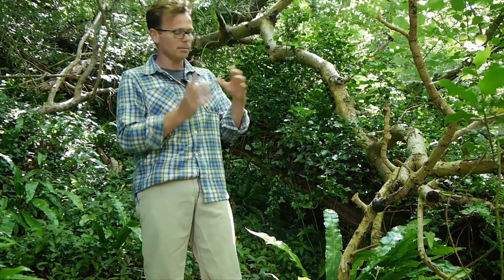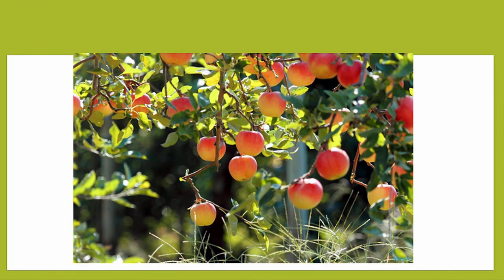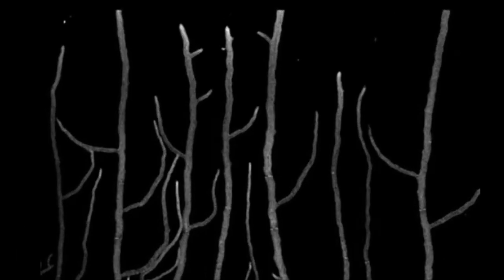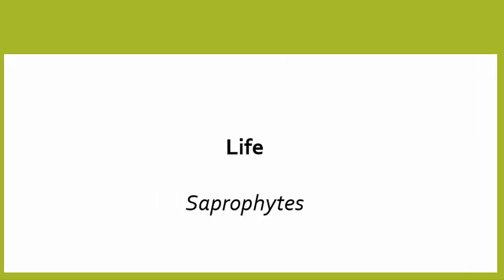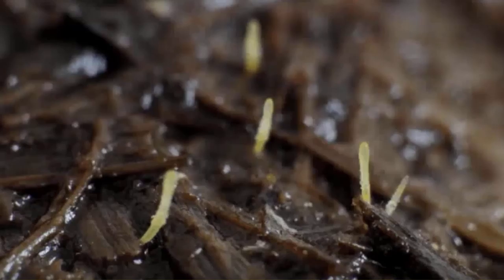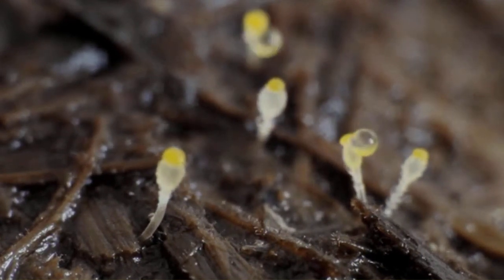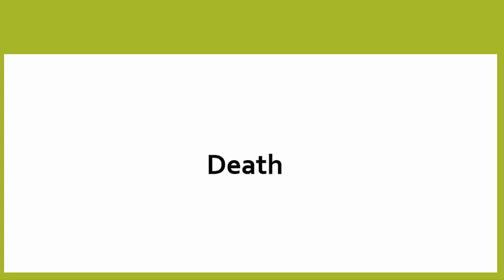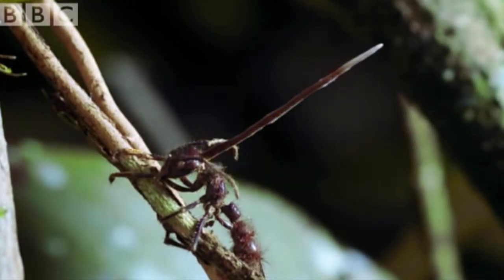The Life Cycle Of Mushrooms (Including Timelapse Footage) | GroCycle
Learn about the life cycle of mushrooms from birth, through life, to death. Mushrooms are vital to life on earth, and in this video you'll see timelapse footage of spore release, mycelium growing and mushrooms fruiting.

You'll also find out about:

- saprophytic mushrooms (which live off of dead organic matter)
- mycorrhizal fungi (which live in symbiosis with plants)
- parasitic mushrooms (which feed from living organisms, including cordyceps shown in this video growing from an ants head!)